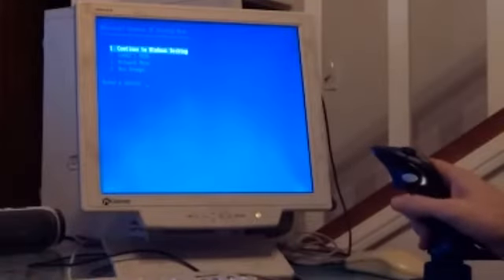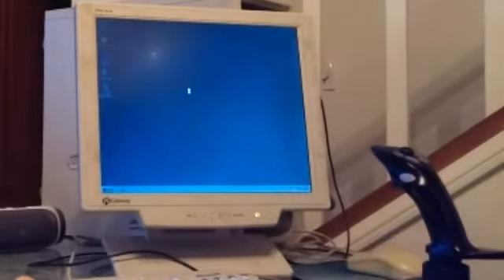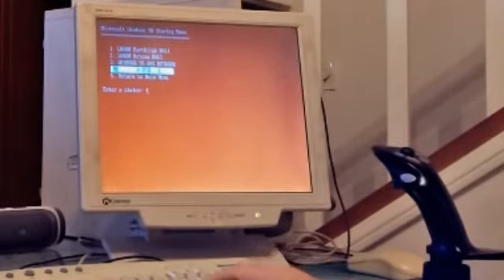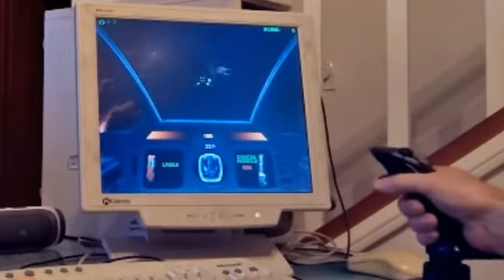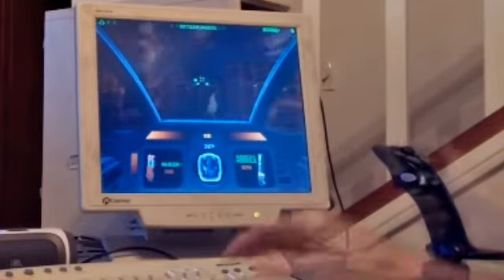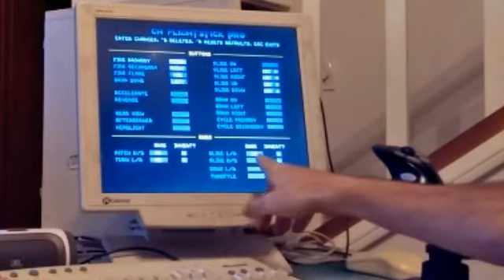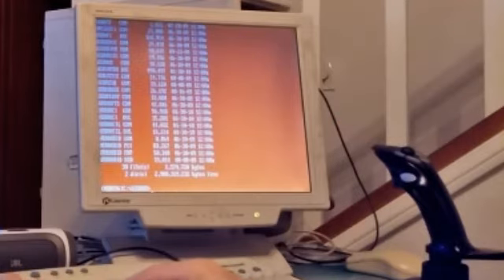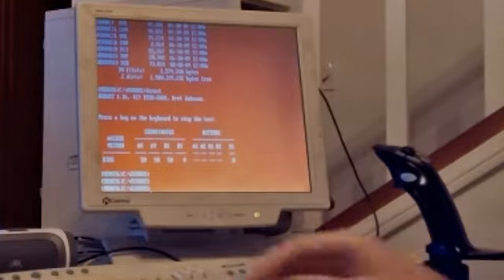Descent 2 - Pentium 4 build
P4 - 1.8 ghz system - 512MB ram - Gforce2 Video - Realtek 8139 network
- SBPCI sound card - 4GB partition on HDD - USB Joystick - Running
Win98 to facilitate File access - Customized DOS menus allow game
specific driver loading.